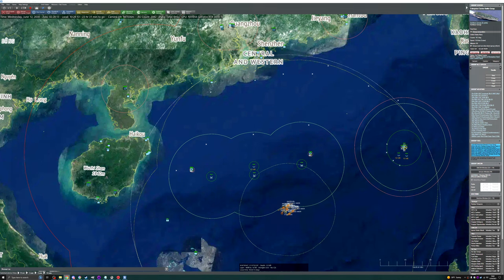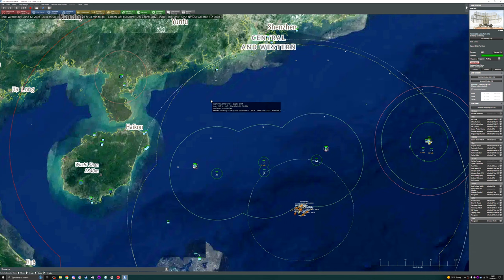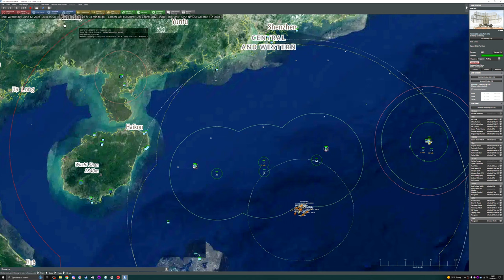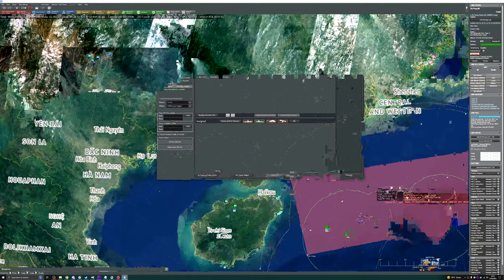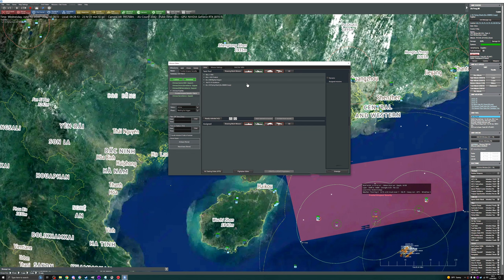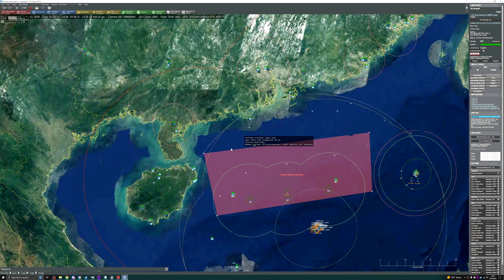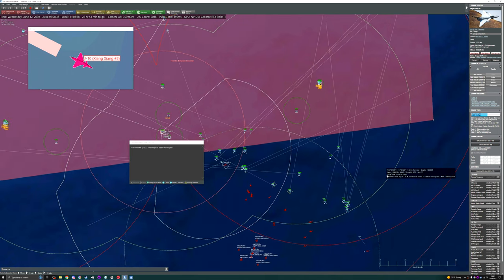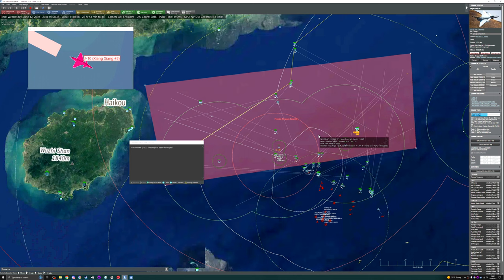Let's Build The Belated 200 Subscriber Special Episode 15 Chinese Counter Air Patrols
We continue building the scenario, with this episode focusing on making the air patrol orders for the PLAAF!